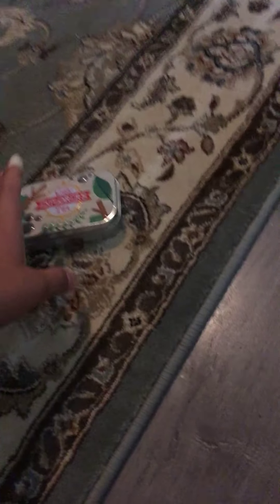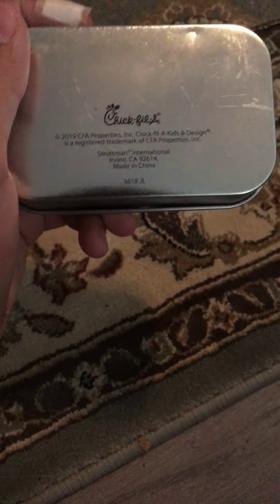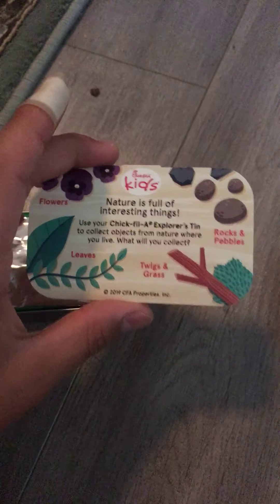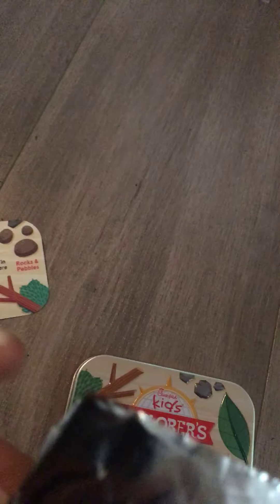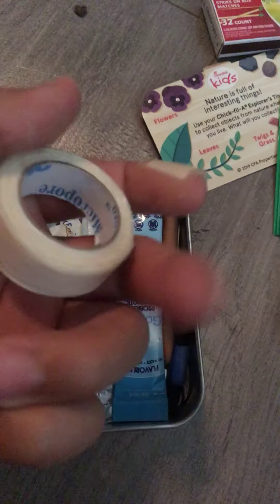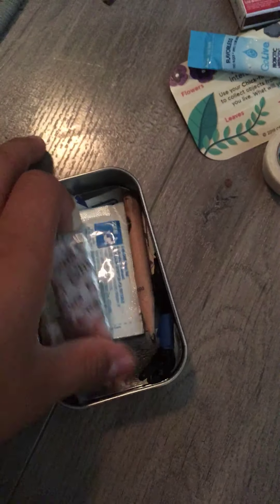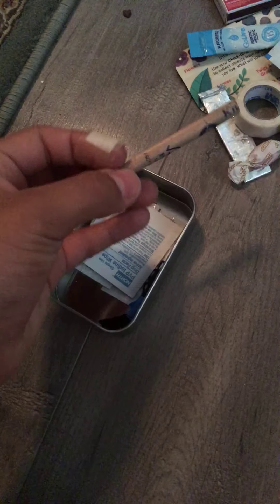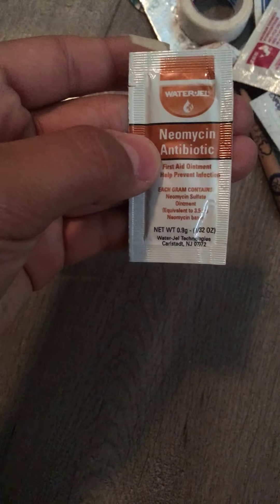Survival kit in a can chick Gil ay